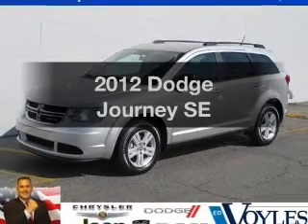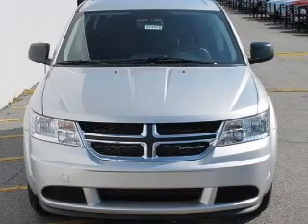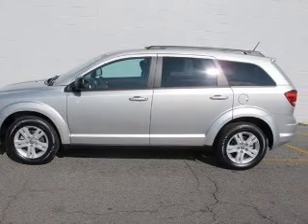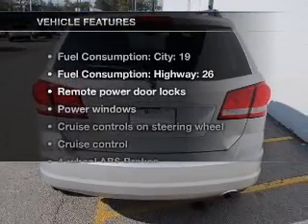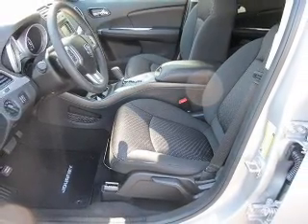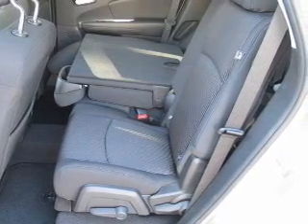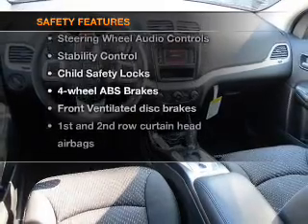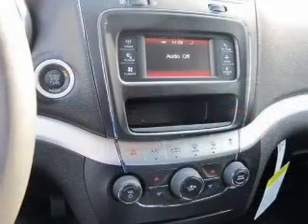2012 Dodge Journey - Marietta GA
Year: 2012
Make: Dodge
Model: Journey
Trim: SE
Engine: 2.4 liter inline 4 cylinder 16 valve
Transmission: 4-Speed Automatic
Color: Bright Silver Metallic
Mileage: 10
Address:
789 Cobb Parkway